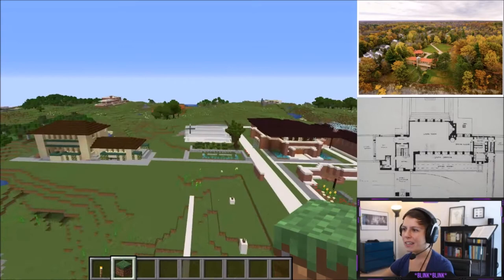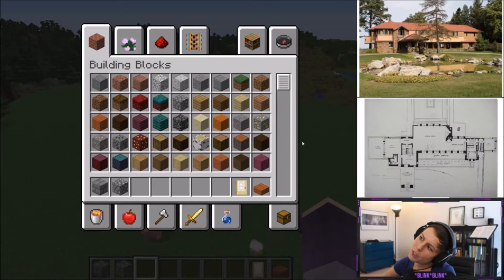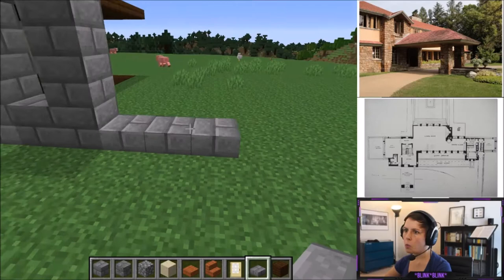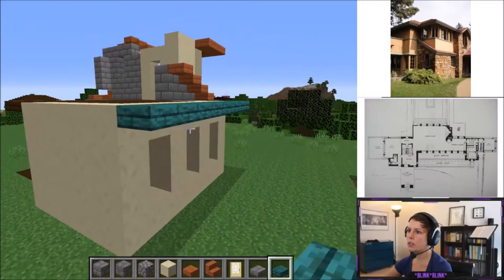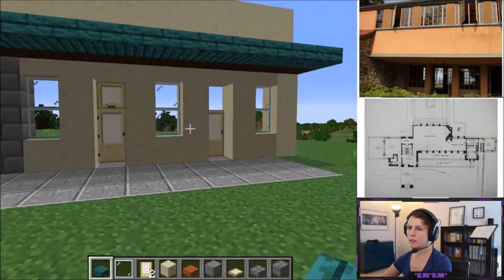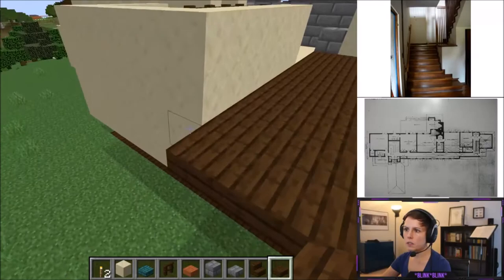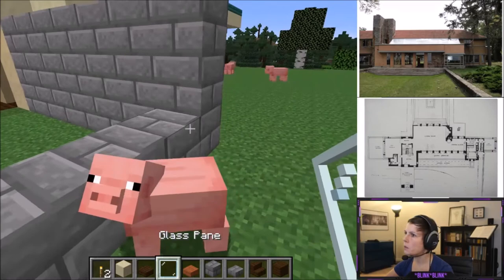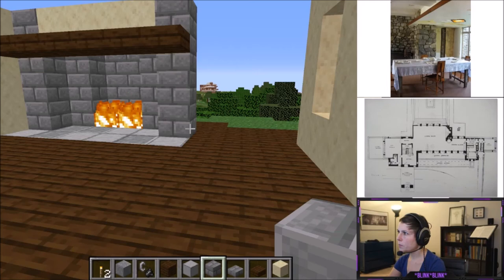Frank Lloyd Wrightcraft - Building Graycliff 1 of 5 (Twitch stream)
In this ongoing project, Frank Lloyd Wrightcraft sets out to reconstruct the architecture of Frank Lloyd Wright, (to-scale) in Minecraft.

This video is from my Twitch stream, where I start building the Graycliff Estate (Buffalo, NY).